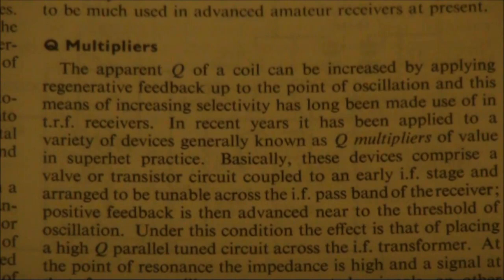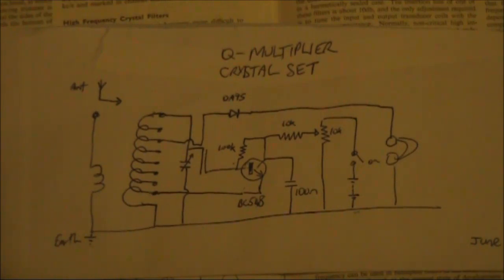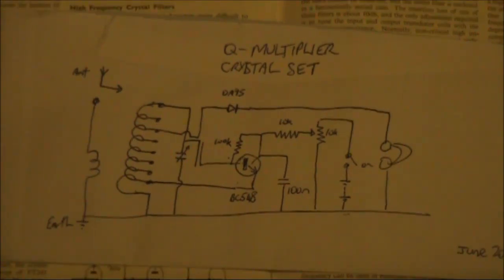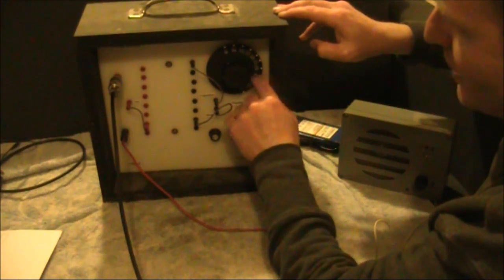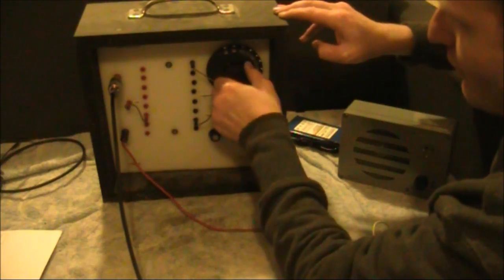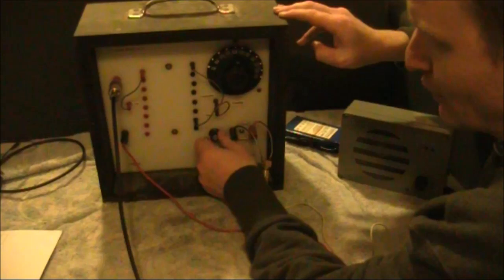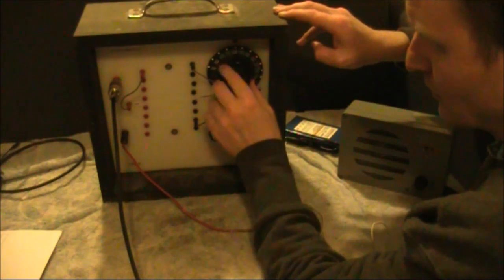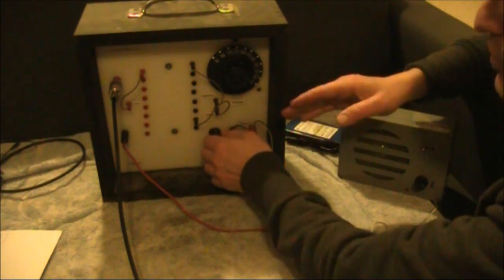Q-multiplier improves crystal set reception - Part 1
Improving the selectivity and weak signal sensitivity of a crystal set.